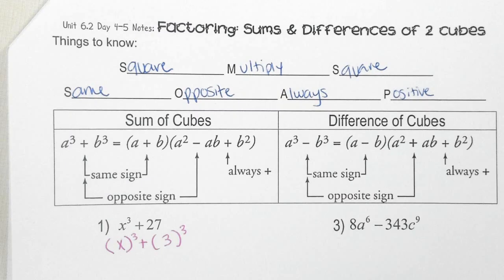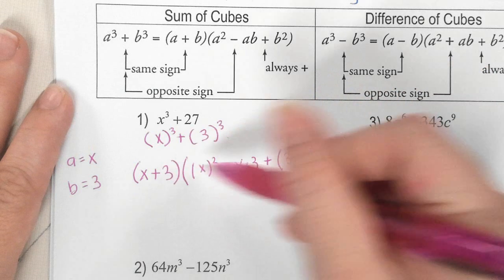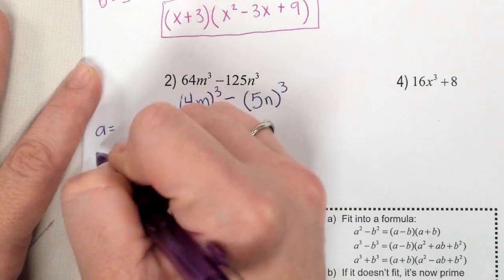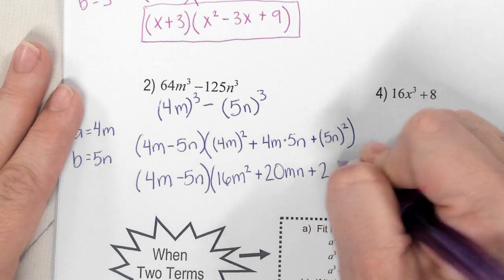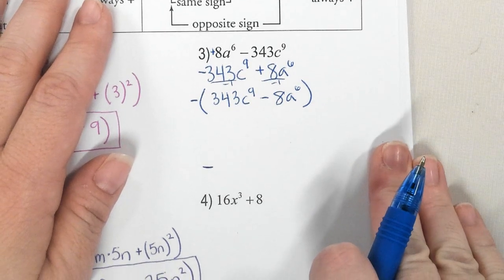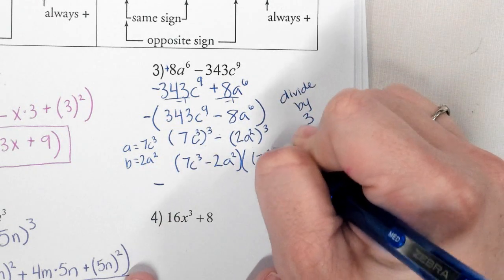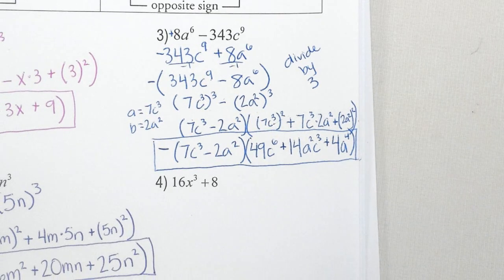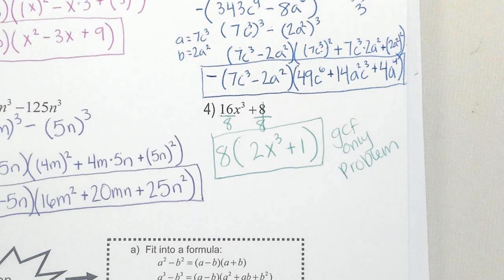AA - Unit 6.2 Day 4-5 Factoring: Sum & Difference of Cubes